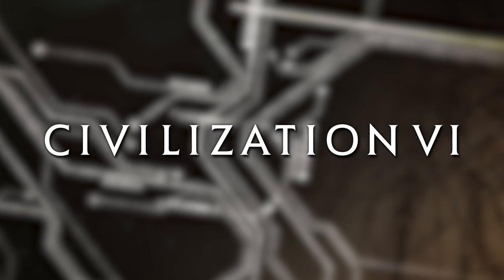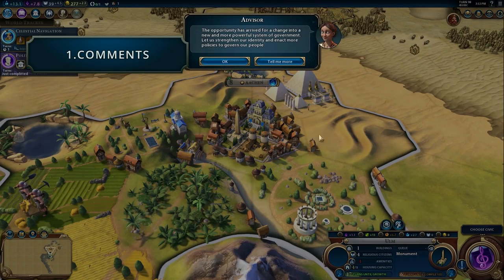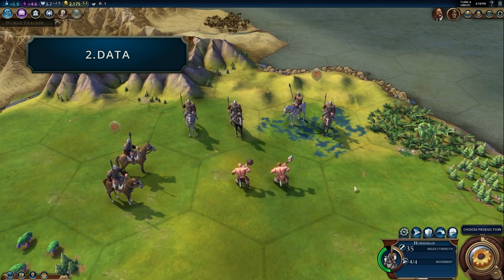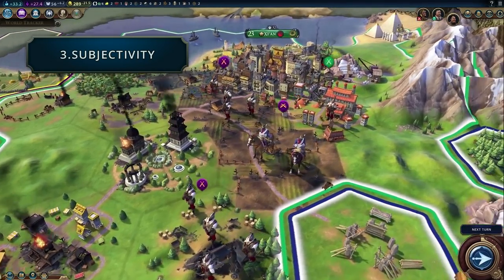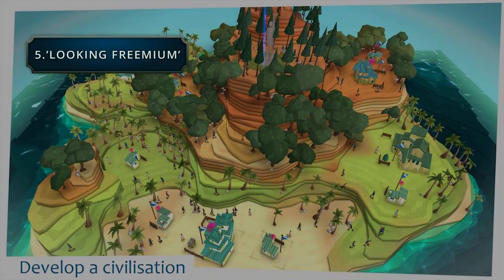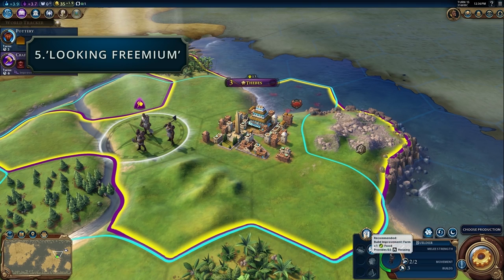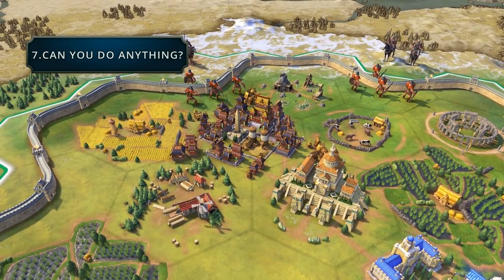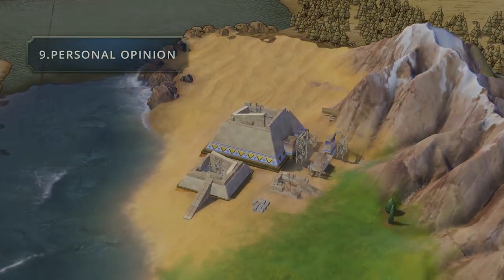Civilization VI ► Why all the HATE on Civ 6's Art Style / Graphics?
We've seen a lot of Civilization 6 at this point and one thing that consistently splits the Civ 6 community is the visual style. Let's have a proper look at it!